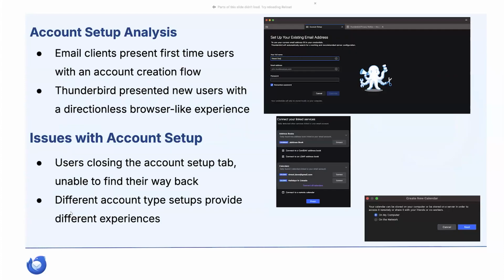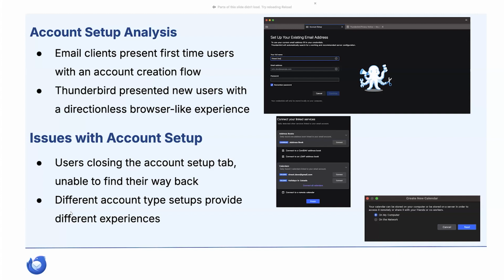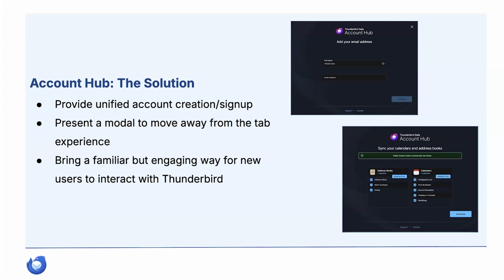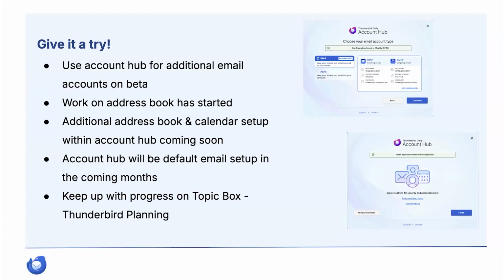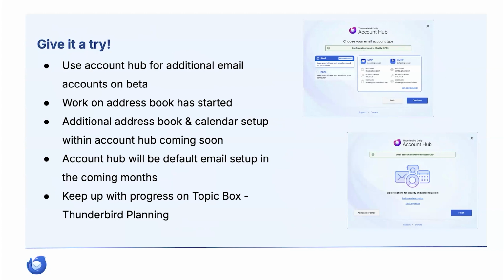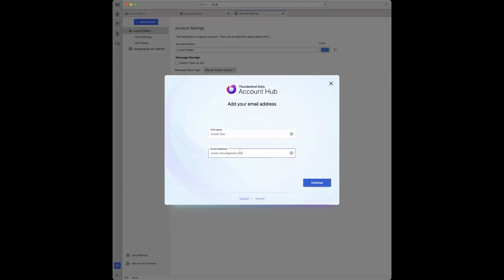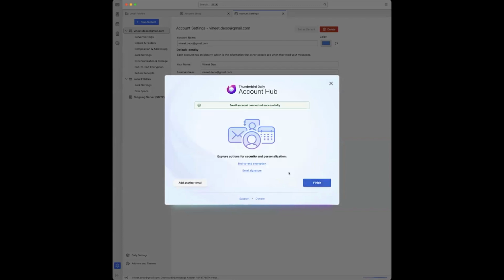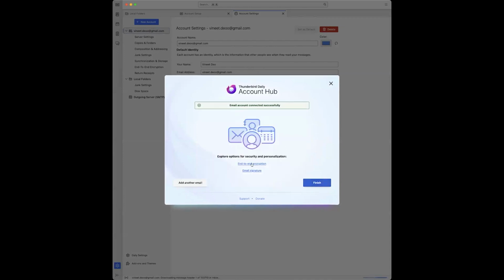Community Office Hours: Introducing the Account Hub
In the March 2025 Community Office Hours, Heather and Monica chat with Software Engineer Vineet Deo about the new Account Hub for the desktop app, coming to the Beta release at the end of April. This feature will streamline and improve the account setup, especially for users new to Thunderbird!

If you want to know more about this feature, how we've developed it, and how it was a true cross-team effort, be sure to watch!

00:00 Introduction
01:34 Account Hub overview
02:33 Key issues and solutions
04:05 User flow and design
05:49 Account Hub features
07:09 Account Hub team
09:50 Account Hub demo
12:52 Dark mode and design
13:56 What prompted account hub?
16:29 What if it crashes during setup?
17:49 Planned timeline
20:42 Working with the design team
24:27 Improved performance?
27:46 What features still need adding?
30:00 What were your major challenges?
38:53 Closing